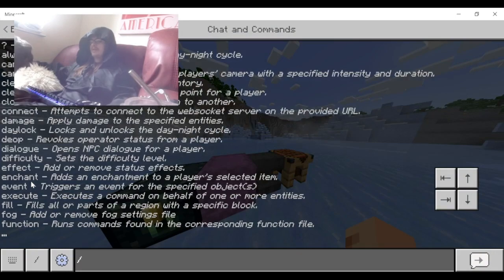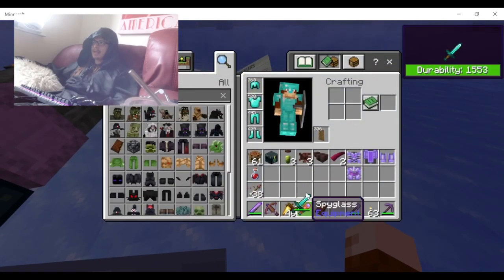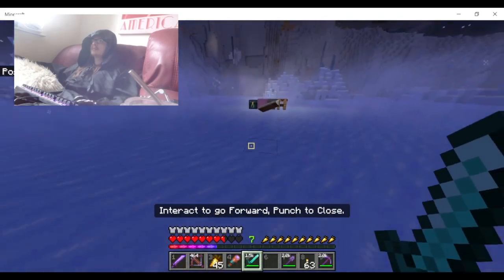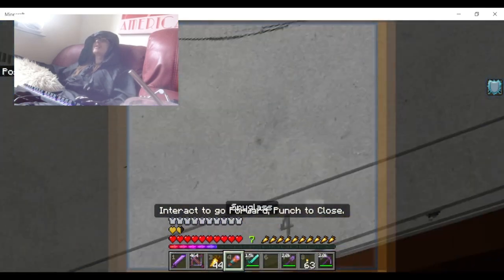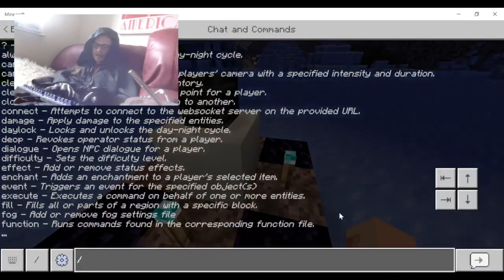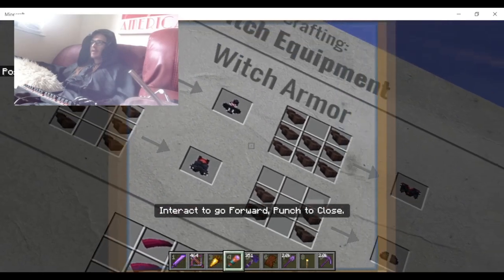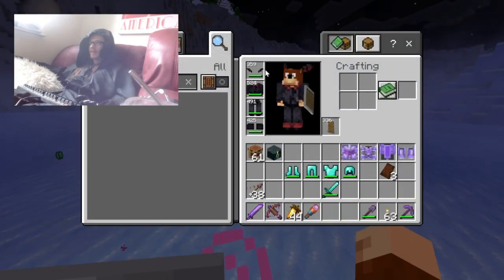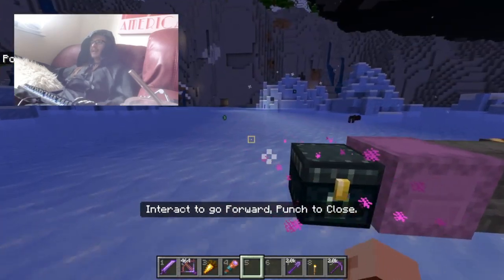Minecraft Bedrock addon mod review Horror